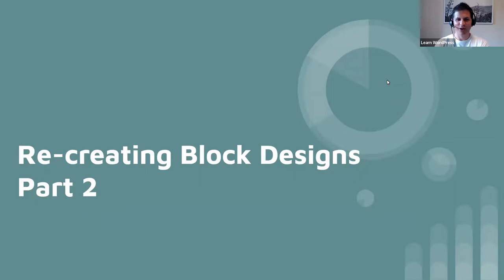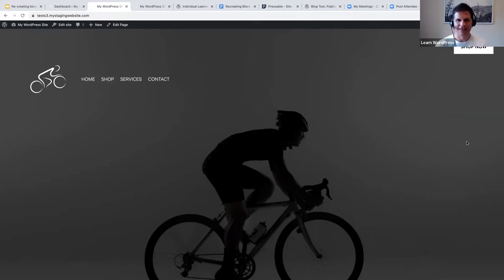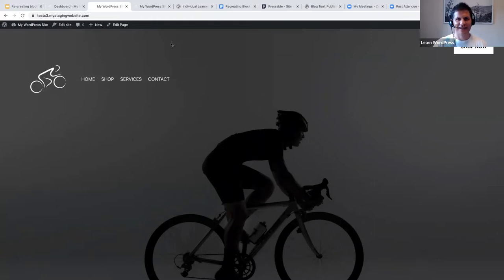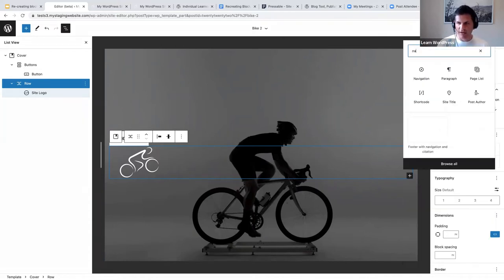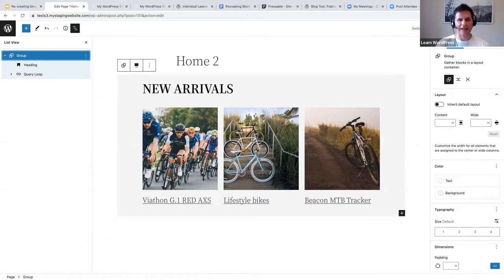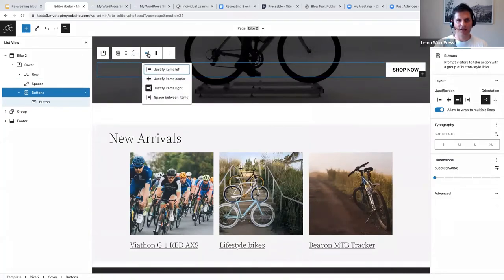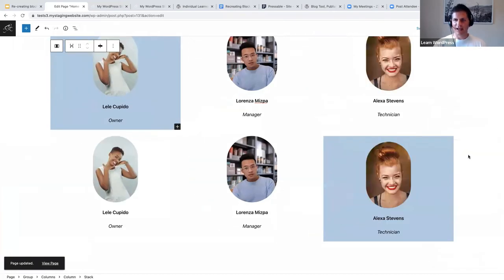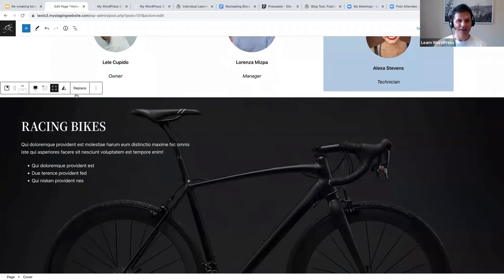Part 2: Re-Creating Block Designs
This session is part of a series: Part 1 and Part 2. In this live demo, we will be re-creating block designs or design elements in the Block Editor. This will require using and nesting a variety of blocks.